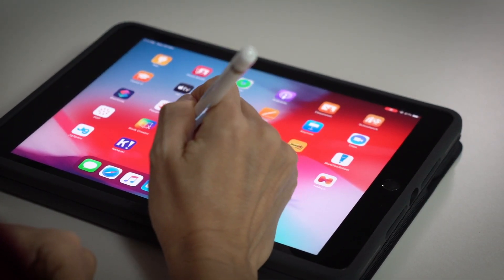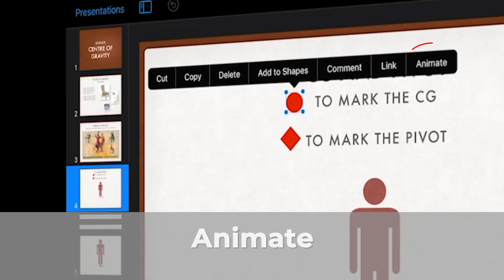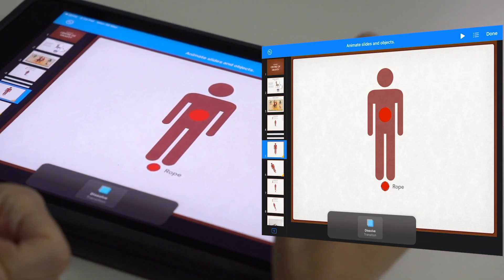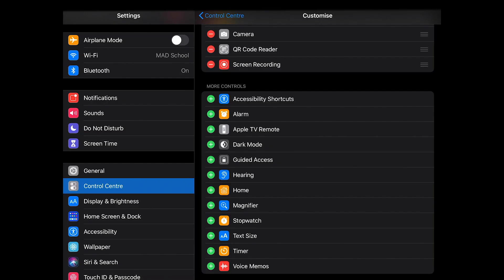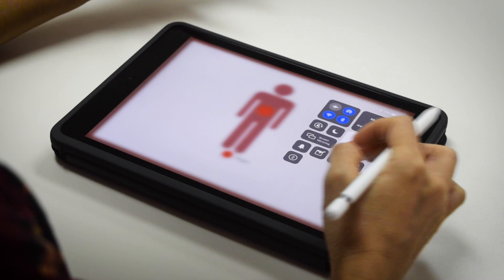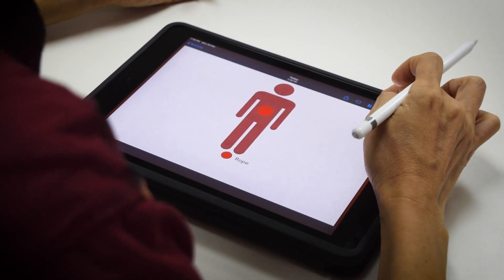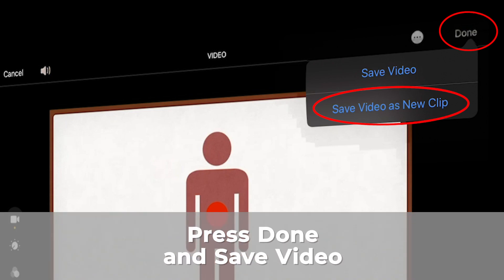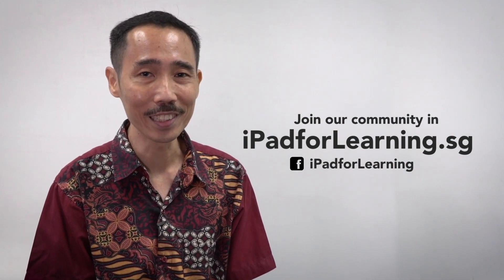Home-based Learning Series - Create amazing HBL videos with iPad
This video will help educators prepare amazing HBL resources from your existing slides:
1. Seamlessly transfer your slides from computer or cloud-based drive to iPad
2. Enhance your slides with engaging animation from Keynote on the iPad
3. Use built-in Screen Recording on the iPad to capture your presentation with your voice and annotation
4. Share your presentation to your students on SLS or other learning management system.

is an online Professional Learning Community (PLC) designed for educators in Singapore